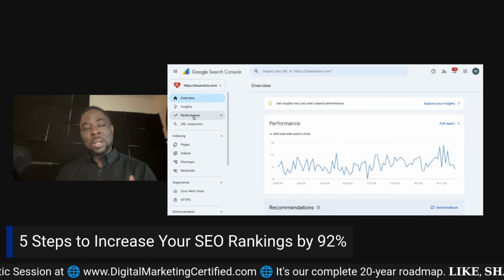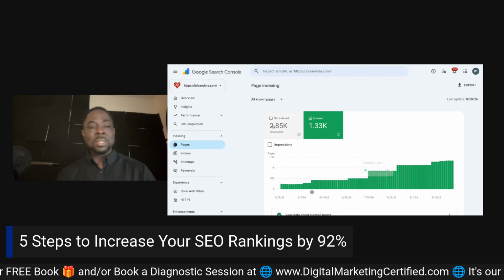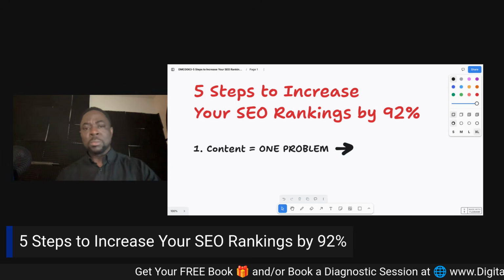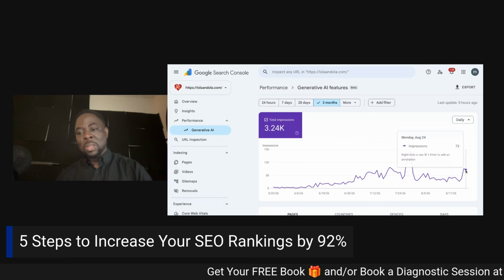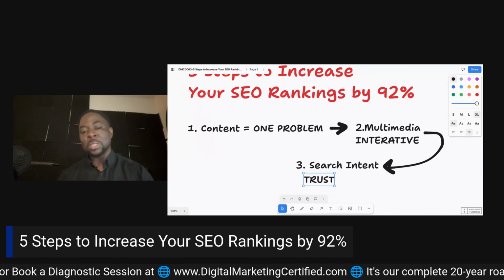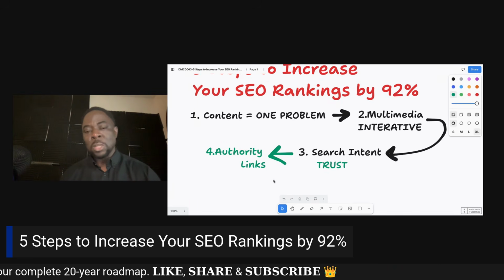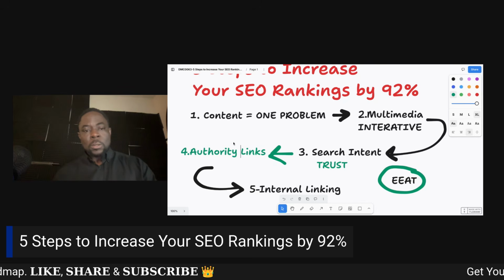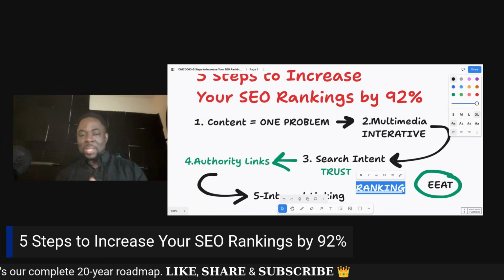SEO Marketing: 5 Steps Behind Our 92% Google Ranking Increase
You published the content. You believe you targeted the right topic. But Google still barely shows the page.

That's the SEO marketing crisis this episode addresses.

One of the biggest false beliefs in SEO is that publishing a keyword-optimized article is the finish line. In reality, an existing piece of content may need stronger problem focus, better engagement, tighter search intent, credible supporting references, and a stronger internal-link structure before it becomes competitive.

In this episode, I open our actual Google Search Console dashboard and show a real page whose ranking increased approximately 92% over the latest reporting period.

Then I break down five practical areas we've focused on while building this project:

• solving one specific customer problem
• adding interactive multimedia
• matching search intent
• supporting content with authoritative references
• strengthening internal links between relevant pages

You'll also see why SEO rankings fluctuate, why visibility matters before clicks become meaningful, and how Google Search Console can help you identify pages that deserve further optimization.

The shift is from publishing and hoping to systematically improving the usefulness, context, engagement and authority of each digital asset.

CHAPTERS

00:00 The 92% Google SEO Ranking Increase
01:23 Proof Inside Google Search Console
02:43 Step 1: Solve ONE Specific Problem
05:19 Real AI Search Visibility Results
06:08 Step 2: Add Interactive Multimedia
08:00 Step 3: Match Search Intent
10:32 Step 4: Build Authority With Relevant Links
11:33 Step 5: Strengthen Your Internal Linking

👤 About Ola Tux Abitogun:
Ola Tux Abitogun is an engineering manager, certified project manager (PMP®, CSPO®), entrepreneur, and author of Digital Marketing Certified. Blending technical data systems with real-world entrepreneurial execution, Ola helps business owners build predictable, zero-cost traffic engines that drive revenue.